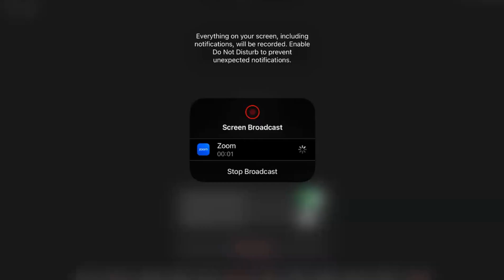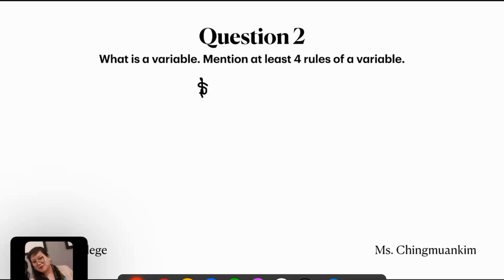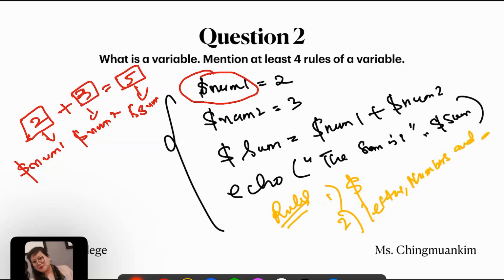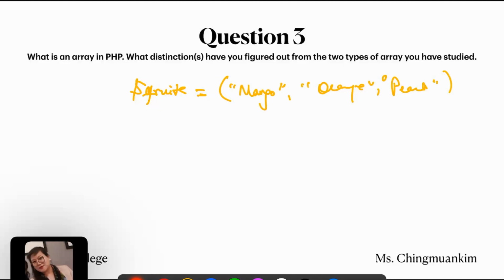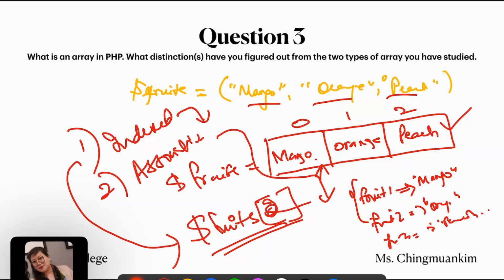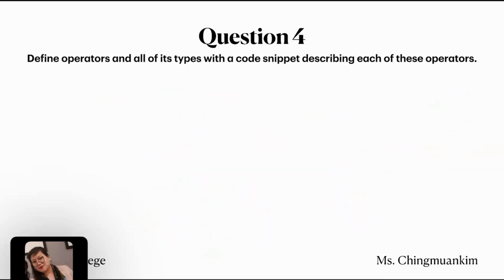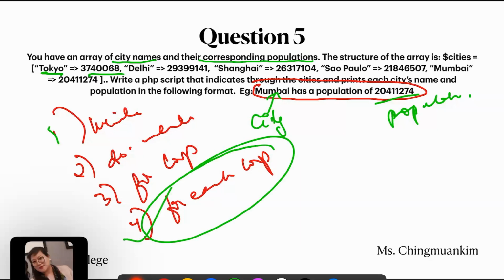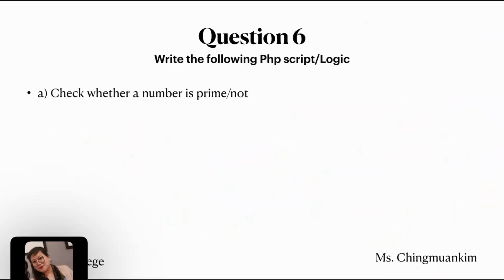PhP Questions and Answers